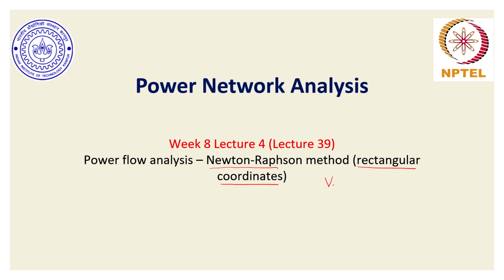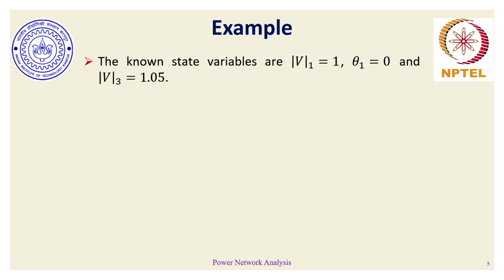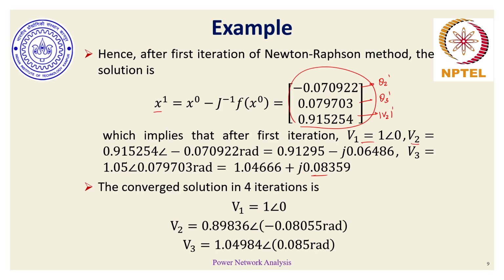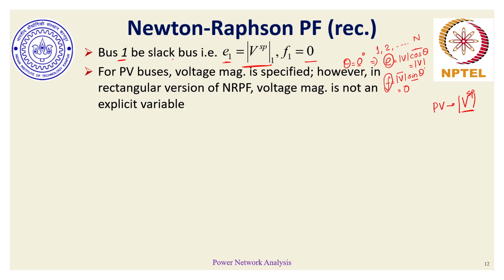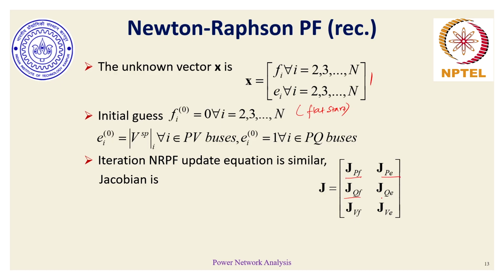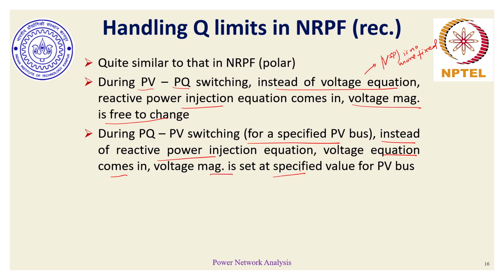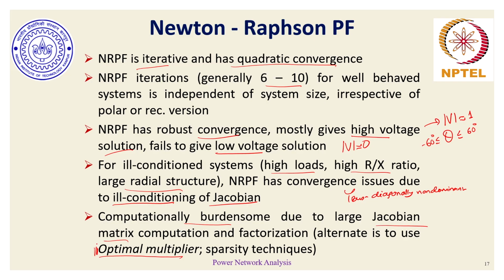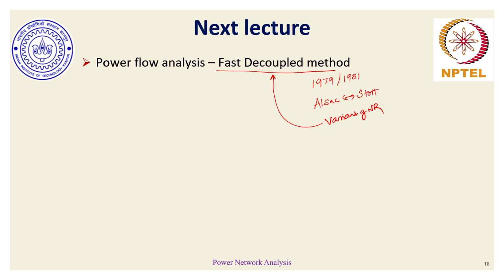Lecture 39: Power flow analysis- Newton- Raphson method (rectangular coordinates)